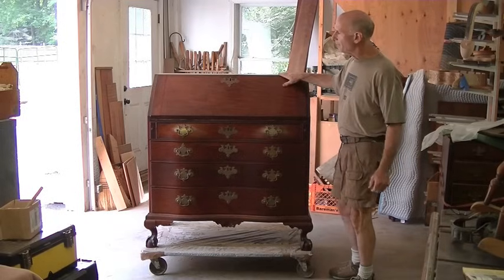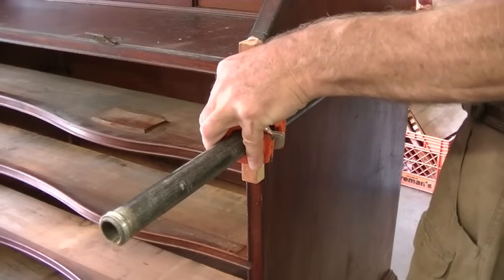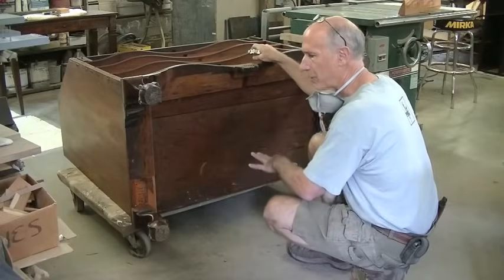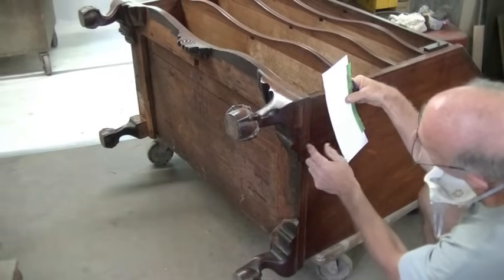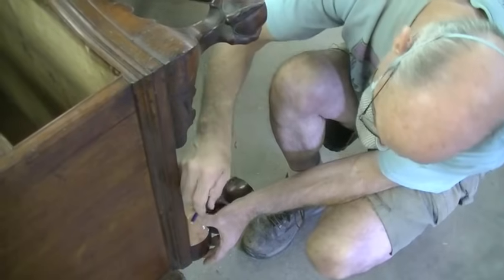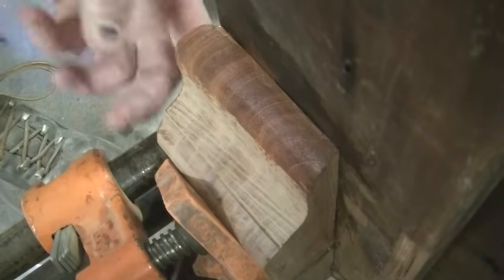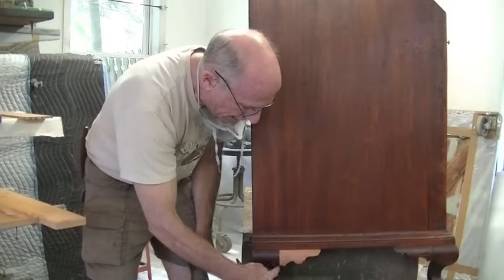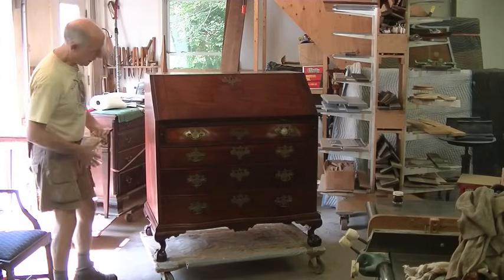Restoring an 18th Century Chippendale Desk - Thomas Johnson Antique Furniture Restoration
Tom Johnson of Thomas Johnson Antique Furniture Restoration in Gorham, Maine repairs an antique serpentine fall-front desk, closing two cracks with hide glue and recreating a missing bracket at the base. Tom has been restoring furniture professionally since 1979. or write us at . And for those on the west coast looking for custom framing, be sure to check out Tom's daughter's shop, (@emcollierframes on Instagram).